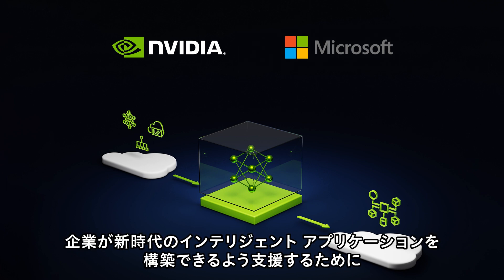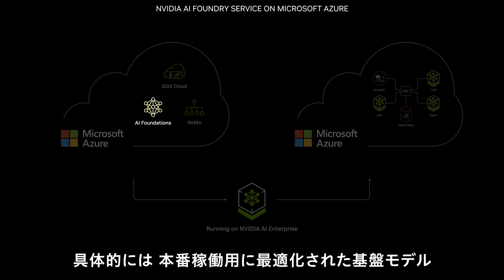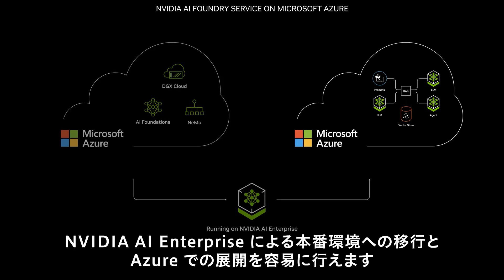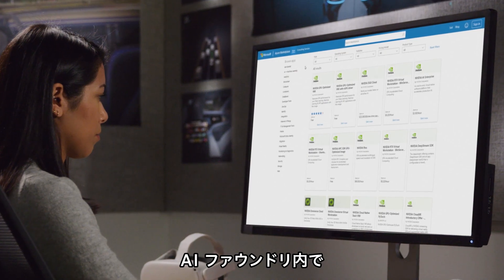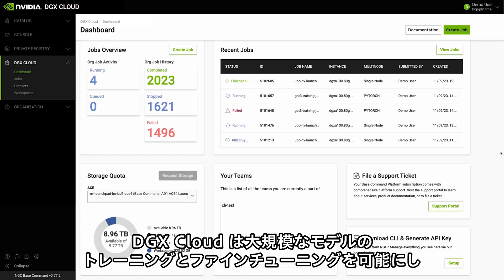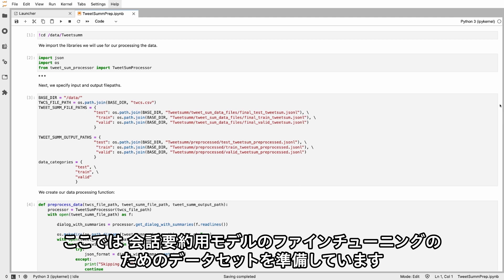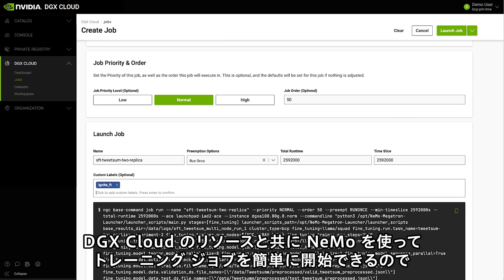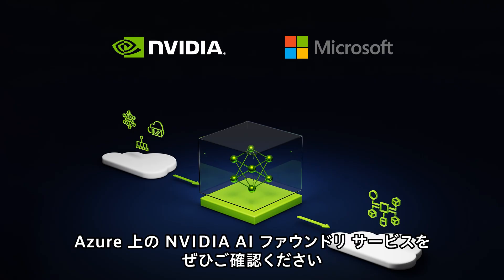Microsoft Azure 上の生成 AI ファウンドリ サービスでカスタム LLMを開発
NVIDIAとMicrosoftは、NVIDIA AIファウンドリ サービスをAzureに導入することで、企業がインテリジェントな アプリケーション開発を加速するご支援します。

事前学習済みのAI Foundation Model、NVIDIA NeMoを使ってDGX Cloud上でカスタム生成アプリケーションを開発し、それらをNVIDIA AI Enterpriseを使って本番環境に移行し、Azure上に展開することが可能となります。

Microsoft Azure上で稼働する生成AIファウンドリ サービスの詳細についてはこちらをご覧ください。